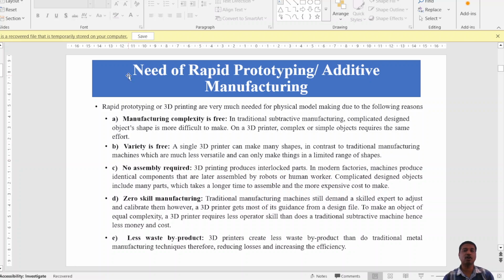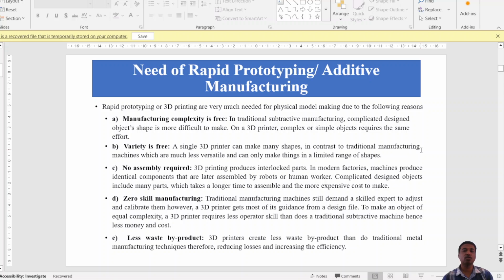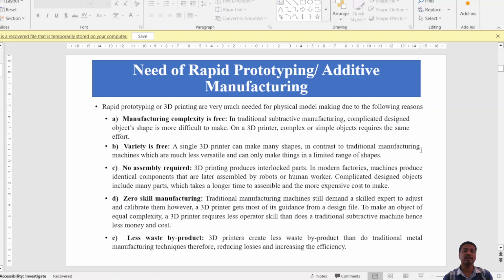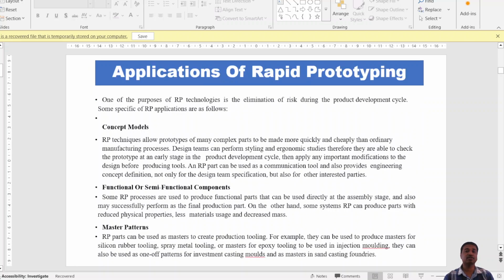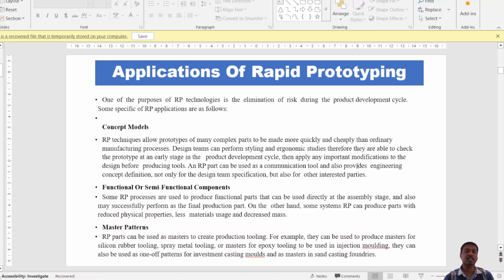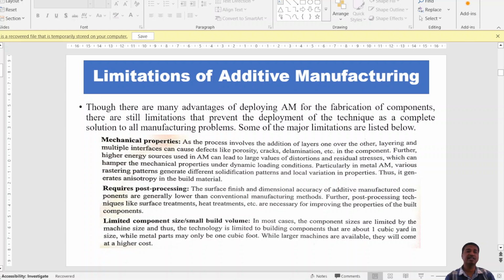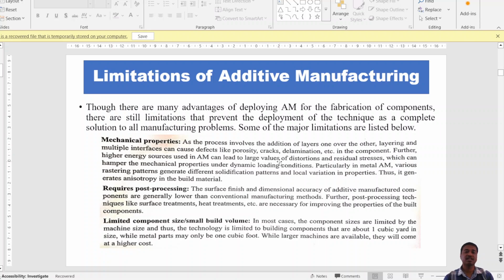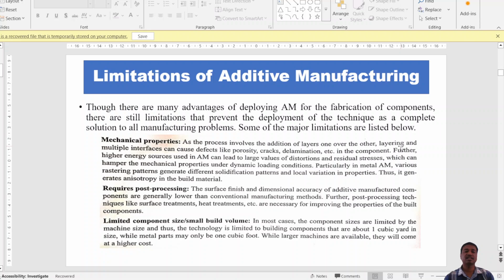Lecture 3 3d Printing and Design Need, Application & Limitation / Dr. Debal Pramanik A Prof ME Dept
Lecture 3  3d Printing and Design Need, Application & Limitation